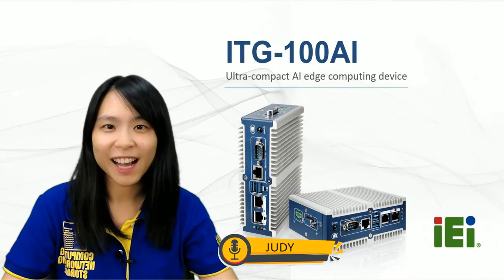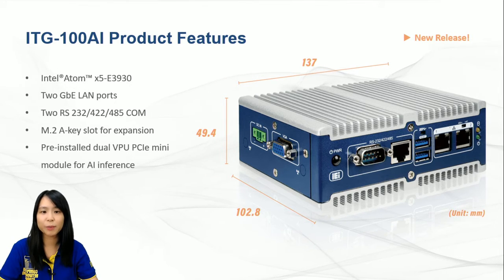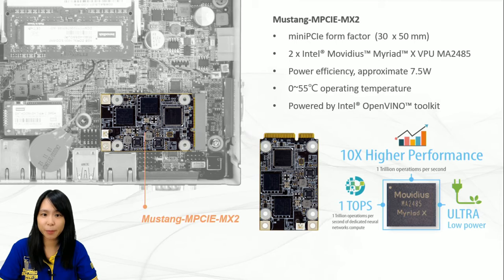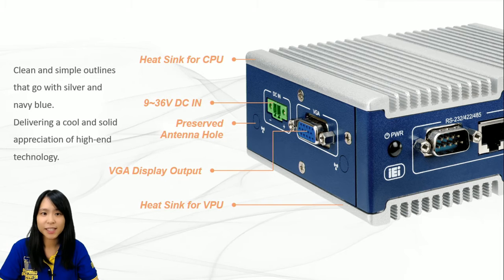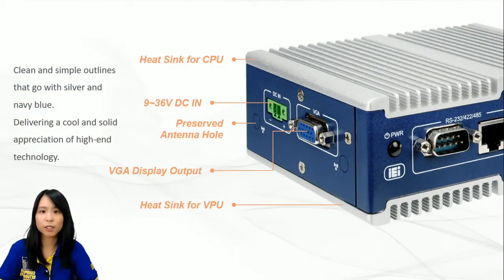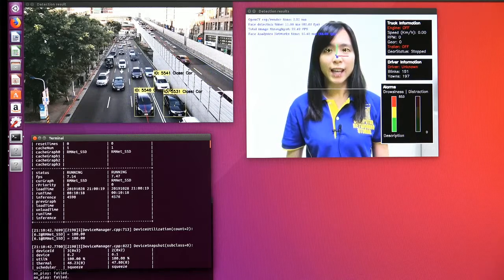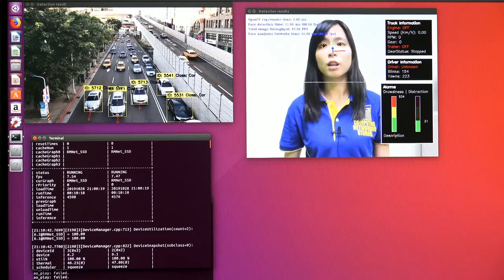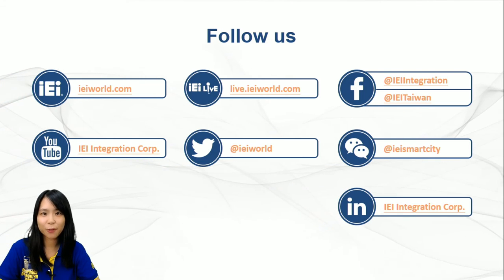Compact AI Edge Computing System from iEi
iEi has released the compact AI edge computing system - ITG-100AI